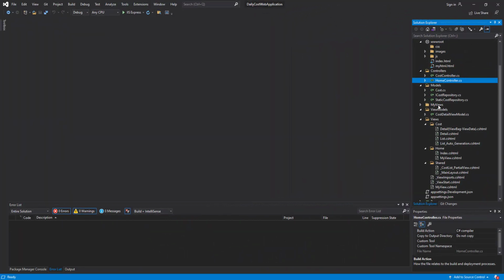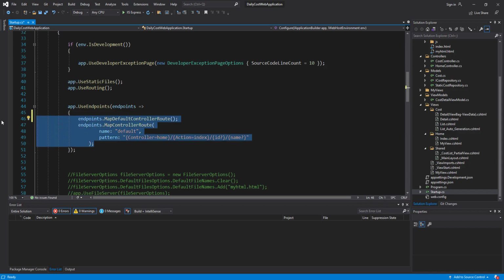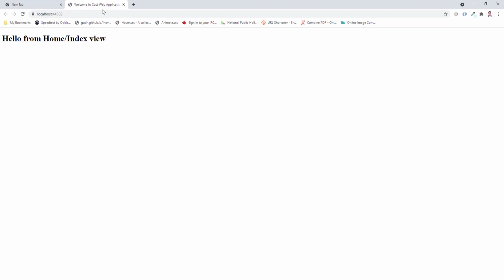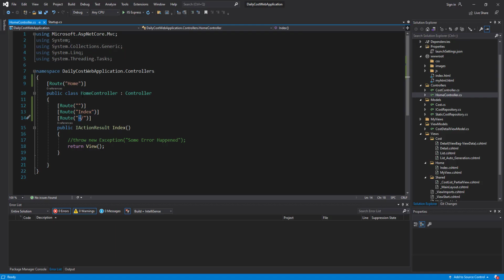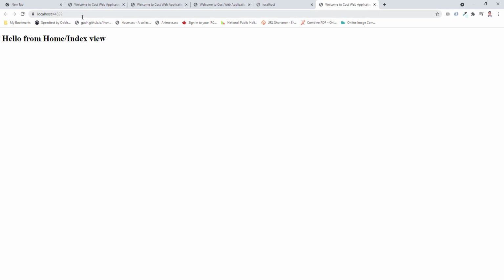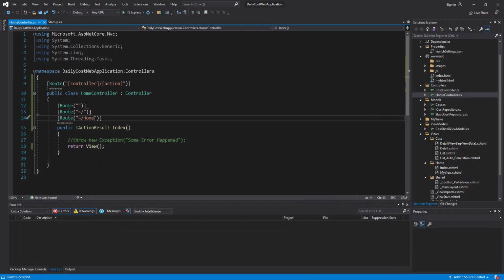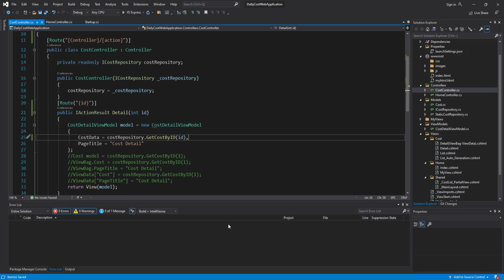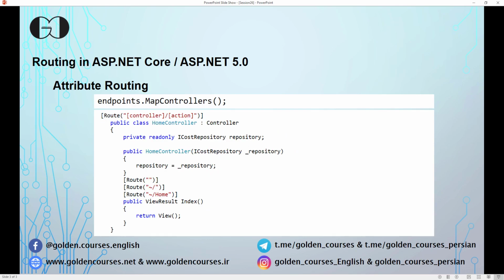Attribute Routing - Session 26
In this session of ASP.NET Core Tutorial, we are going to discuss about Attribute Routing. Generally, ASP.NET Core supports two types of routing which are Conventional & Attribute Routing. We discussed about Conventional routing during session 12. The routing which we are going to talk about in this session (Attribute Routing), is proper option for WEB API application and it is implemented by Attributes that we can use on Action Method or Controller level.

What is Attribute Routing?
One of the routing system in ASP.NET Core that is suitable for WEB API application. Also, as its name implies, routing is based on Attributes that can be applied on Action Method or Controller level.

Implement Attribute Routing
To implement attribute routing, we should change “UseEndpoints” middleware in “Configure” method, under “Startup” class.
Then, we can use “Route” attribute for routing in Controller and Action Method.